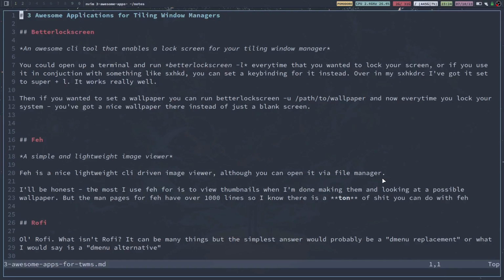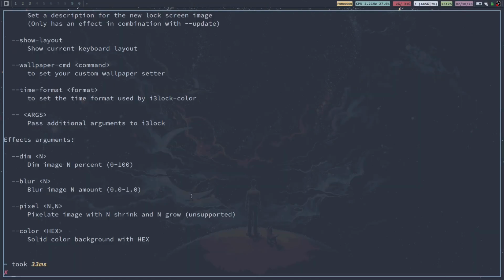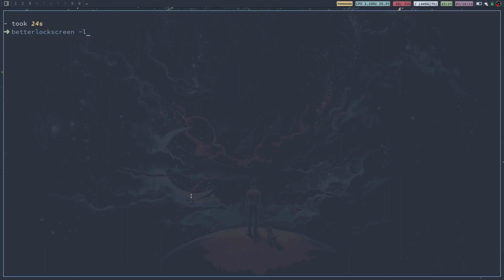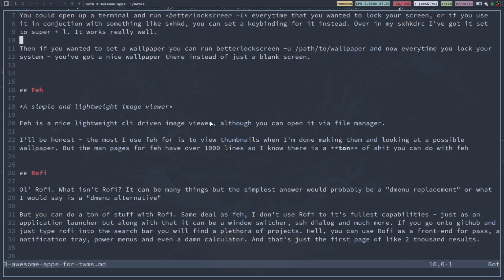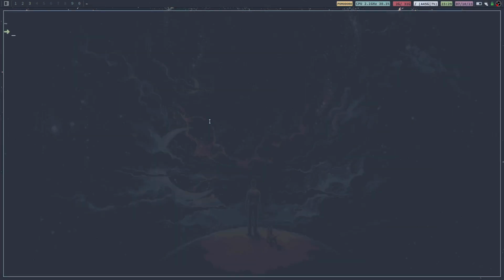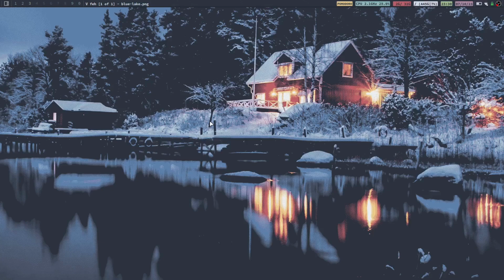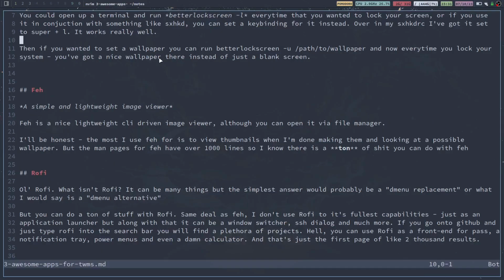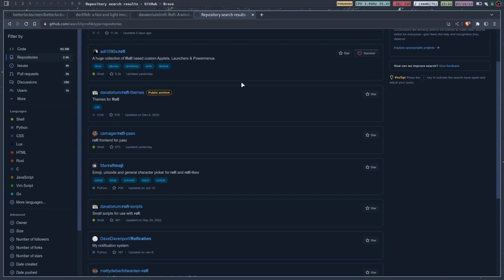Three Invaluable Applications To Run Tiling Window Managers In Linux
What's going on everybody!? Blake with The Linux Fraud and today I wanted to share three applications/programs that are extremely helpful, especially if you run a tiling window manager.

Mastodon: infosec.exchange/@thelinuxfraud